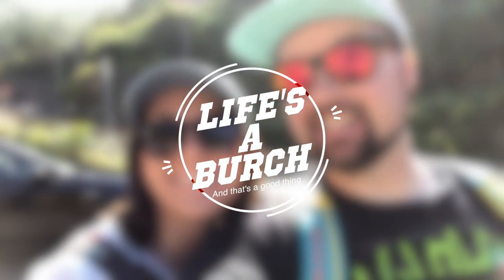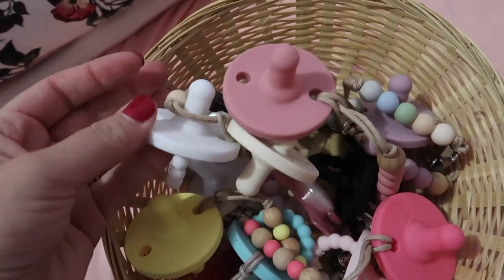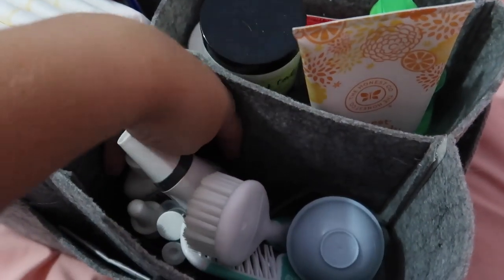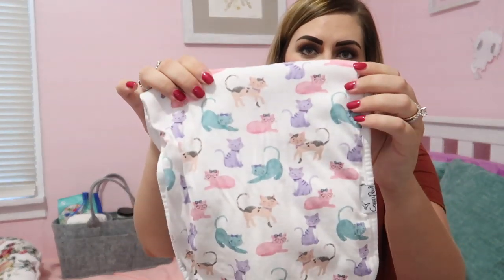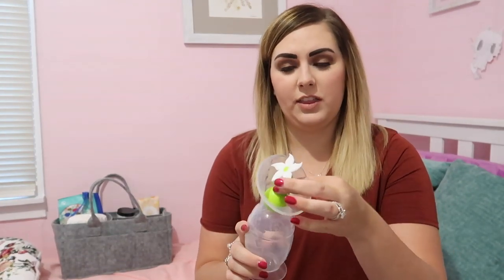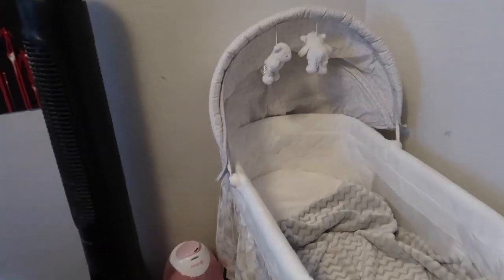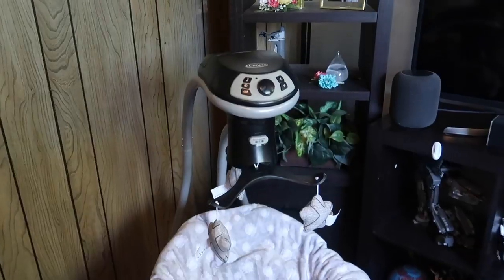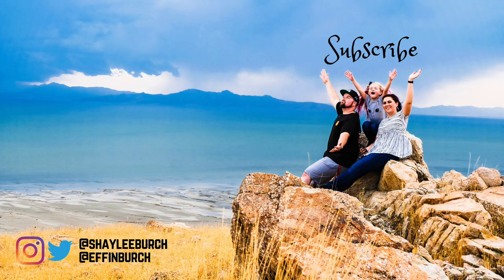Best baby items on a budget! | Vlog #62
In this video, I show you my favorite baby items that won’t break the bank! I use these items every single day and they have made my life so much easier! You can find the links to all these amazing products down below.

HaaKaa Breast Pump:

Trend Lab Diaper Caddy:

Delta Bassinet:

Safety 1st Humidifier:

Graco Swing + Bouncer:

Want to send us stuff? DO IT!
WELCOME BURCHES! We are Life's A Burch! An instant family comprised of:
- Cameron: A Husband and Father who is a giant man child
-Shaylee: A Beautiful Wife and Mother (of 3 if you count the man-child)
-Kaylee: A Rambunctious and Witty Daughter
-Scarlet: A precious baby girl who has us all wrapped around her tiny fingers

Join us on our daily adventures where we show you that even the simplest things can bring the greatest joys & although life may be a Burch! That’s a good thing.